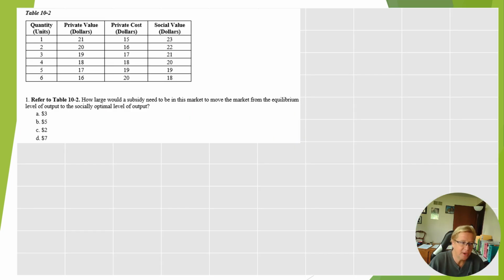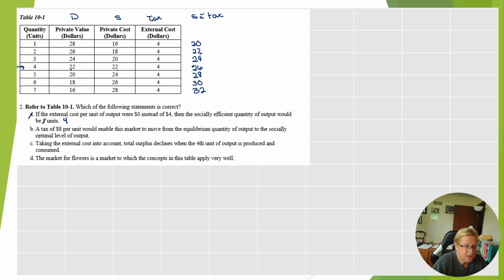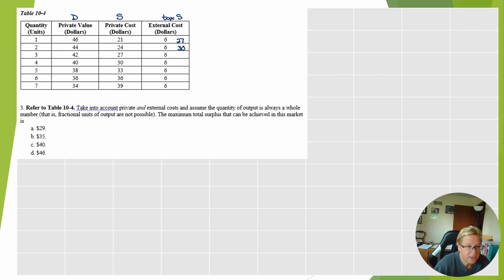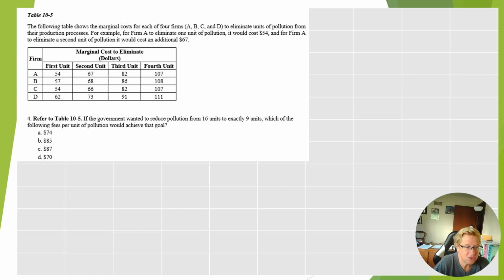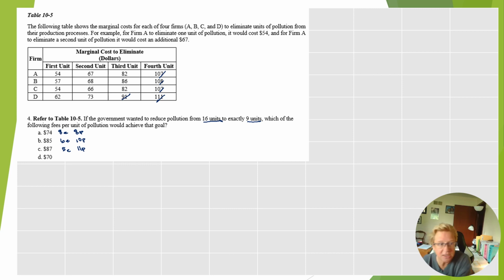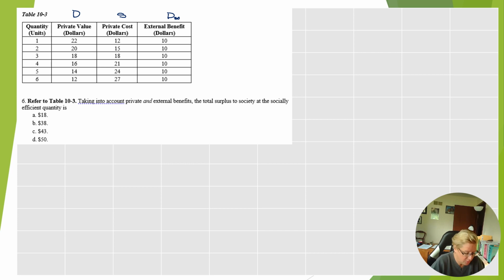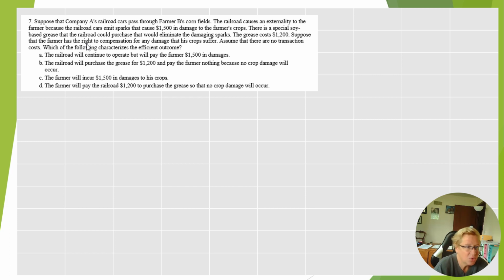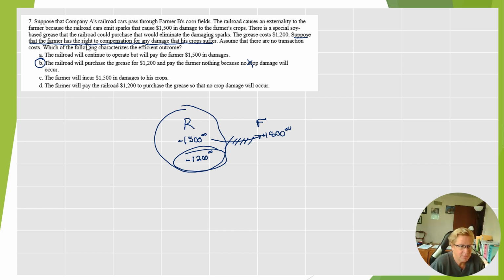Chapter 10 Challenge Problems 10e